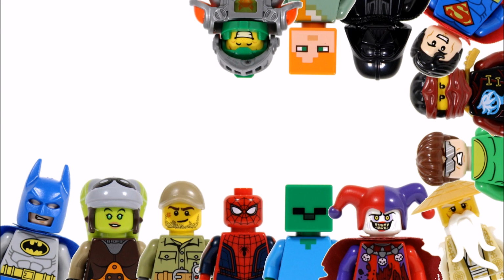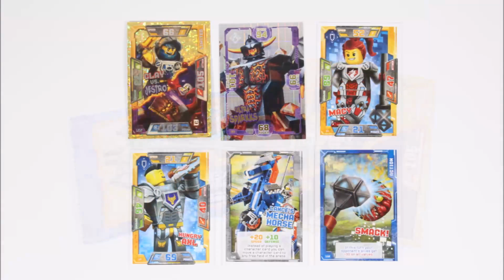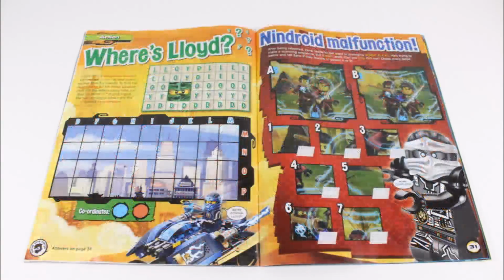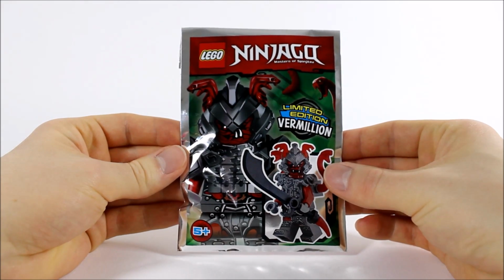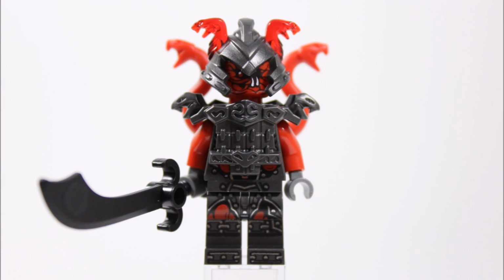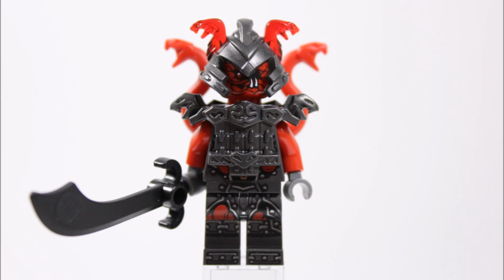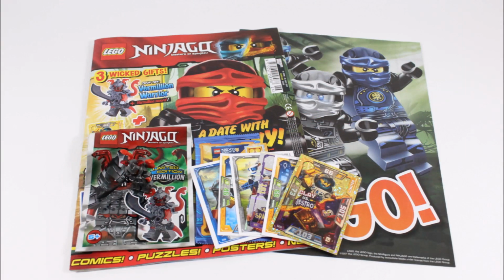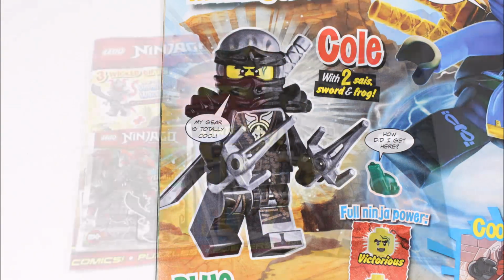LEGO NINJAGO MAGAZINE ISSUE 26 VERMILLION WARRIOR REVIEW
Here's Our Review Of The Lego Ninjago Magazine Issue 26 Which Includes A Vermillion Warrior Minifigure!!! Price:-£4.50